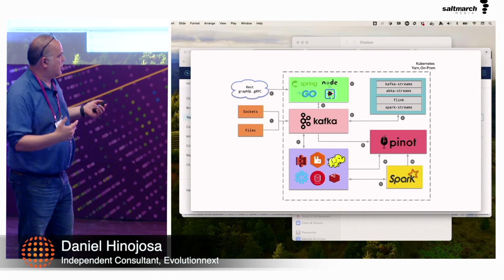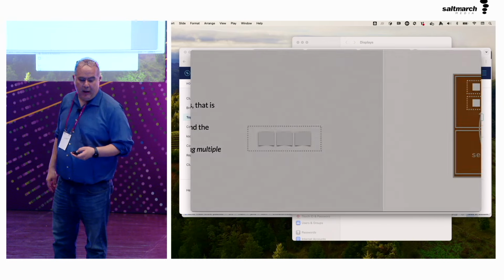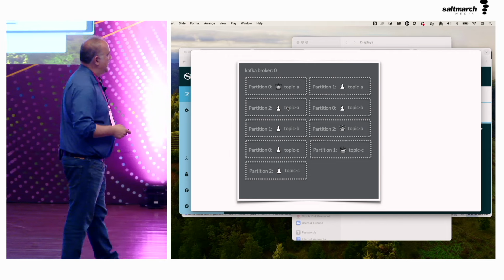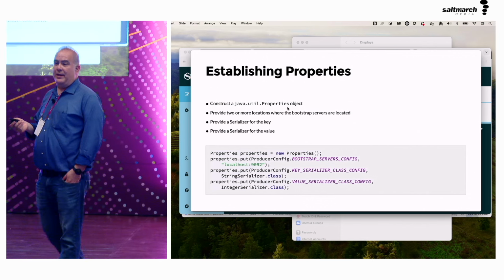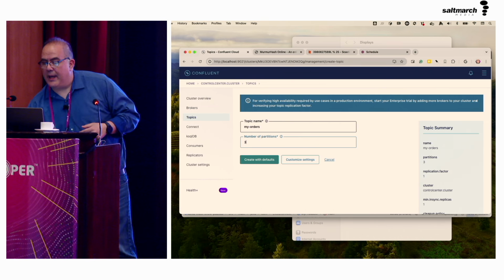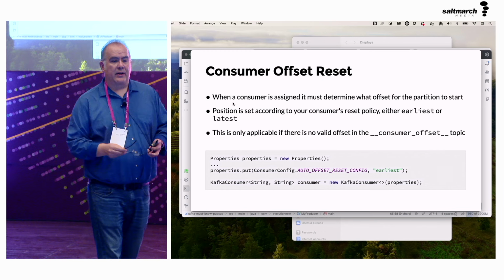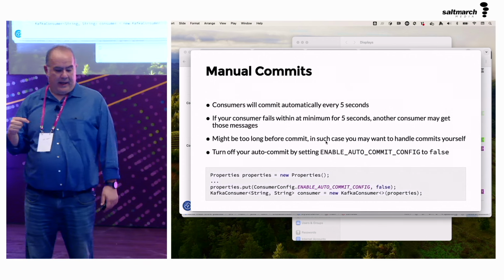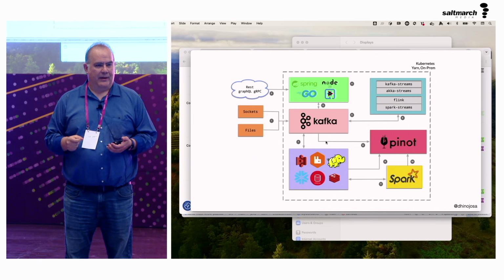Kafka: The Must Know Pub/Sub by Daniel Hinojosa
Kafka is a "must know." It is the data backplane of the modern microservice architecture. It's now being used as the first persistence layer of microservices and for most data aggregation jobs. As such, Kafka has become an essential product in the microservice and big data world. This session is about getting started with Kafka. We will discuss what it is. What are the components? We will discuss the CLI tools. How to program a Producer and Consumer and some of the internal mechanics of Kafka so we can understand what makes Kafka tick.